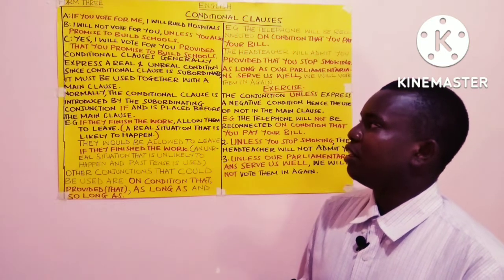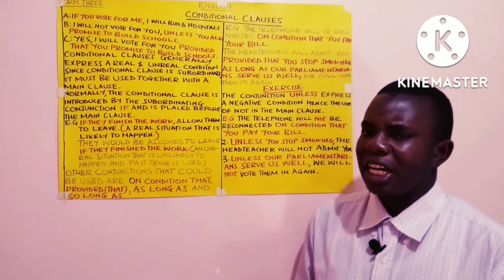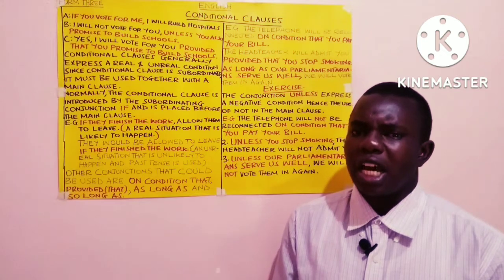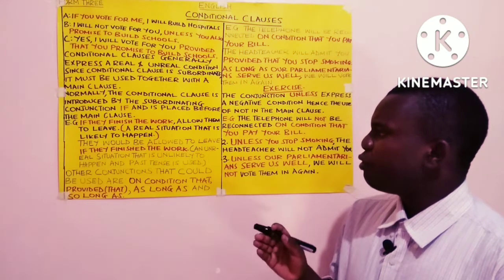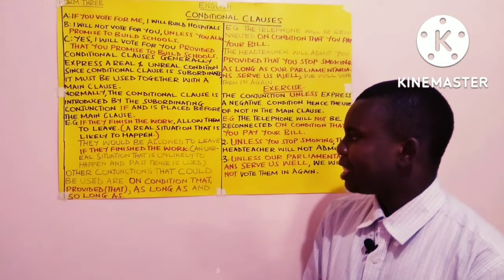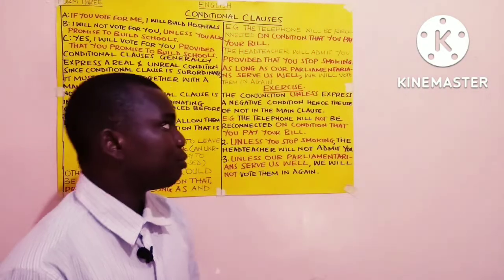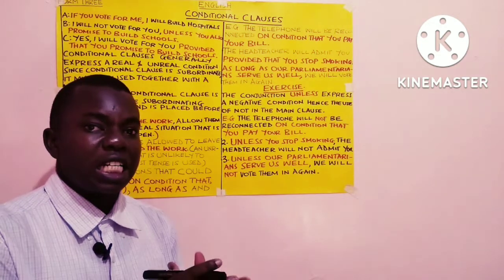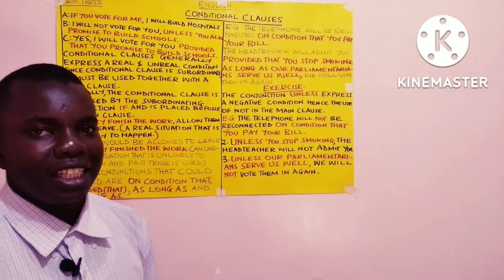CONDITIONAL CLAUSES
Hello,
I am Ezra, a passionate teacher of English and Literature. Starting my YouTube channel is the least I can do on my voyage to lend my voice to the cumulative mitigation voices especially in schools with acute teachers of English shortages.
Besides, I strongly believe that the consumerism of Literature should go beyond the students of Literature as Literature works towards discovering, rediscovering and restoring human dignity.
Through Literature, we celebrate our humanness and work towards assuaging and alleviating dehumanizing concerns of our times.
Facebook Page; TR. EZRA
lishpapertwo#englishpaperthree#grammar#GodwinSiundu#AManOfAwesomePower#Ninema#ASilentSong#IncidentInthepark#IvoryBangles#TheSinsofthefathers#Thetrulymarriedwoman#TalkingMoney#December#Boyi#ChequeMate#Godseesthetruthbitwaits#Ghosts#TheNeighbourhoodWatch#LeoTolstoy#NaguibMahfouz#VrenikaPather#LeonardKibera#MejaMwangi#Ericngmaryo#CharlesMungoshi#AbiosehNicol#StanleyGazemba#FilemonLiyambo#GloriaMwaniga#KevinBaldeosingh#RemyNgamije